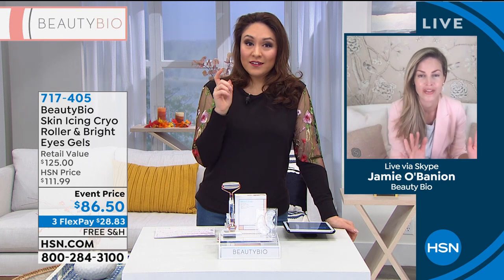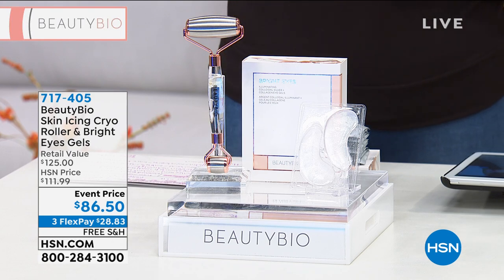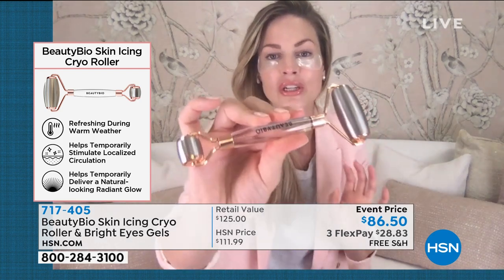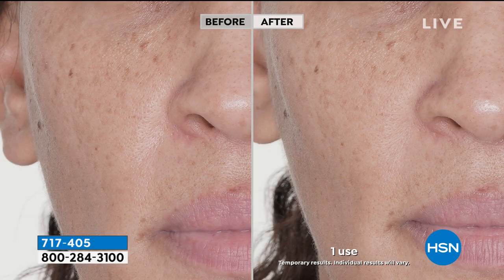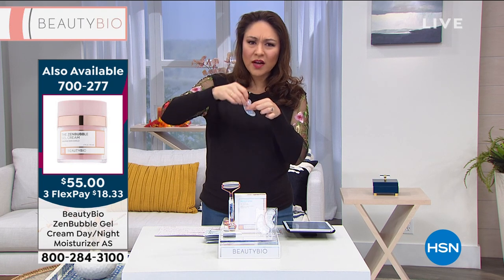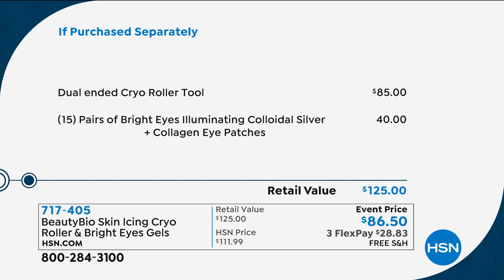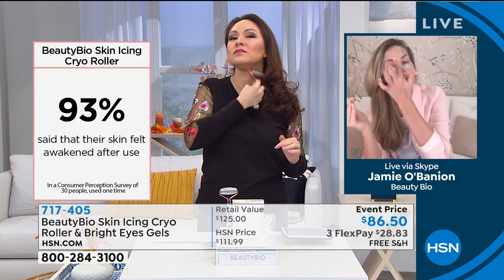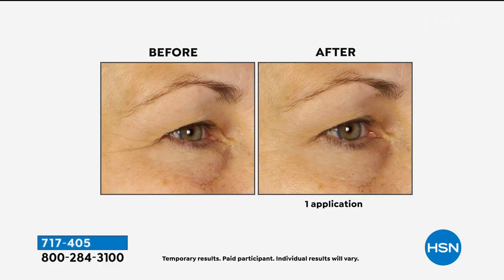BeautyBio Skin Icing Cryo Roller Bright Eyes Gels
The Cryo Dual ended tool paired with the BeautyBio Bright Eyes Colloidal silver eye gels are a like a spa treatment on the go.

    Dual ended Cryo Roller Tool
    15 Pairs of Bright Eyes Illuminating Colloidal Silver + Collagen Eye Patches

    Have a stainless steel roller head and can be stored in the fridge or freezer to instantly and temporarily cool the skin to tighten the appearance of pores
    Immediately cool the skin on contact temporarily tighten the appearance of pores
    Deliver an instant temporary cooling, refreshing feeling perfect for use after beauty treatments such as waxing and microdermabrasion , during warm weather, and after workouts
    Crafted of weighted stainless steel. Wide head designed for use on face and body narrow end designed for use under the eye, on the brow bone, or on hard to reach areas
    Massaging motion helps temporarily stimulate localized circulation, delivering the appearance of a natural, subtle flush to skin for a temporary, naturallooking radiant glow.

Bright Eyes Illuminating Colloidal Silver + Collagen Eye Patches

    Help temporarily brighten the appearance of skin for the look of a more glowing, luminous appearance, thereby helping make the appearance of uneven skin tone seem less apparent
    Helps moisturize the skin
    Helps the skin appear smoother by helping diminish the look of fine lines and wrinkles for youngerlooking, firmerlooking skin
    Helps visibly reduce the appearance of puffiness for a more rested and refreshed look
    Rich, proprietary formula on both sides of each patch that contains crushed Pearl, Aloe, Collagen, Colloidal Silver, Niacinamide and Sodium Hyaluronate